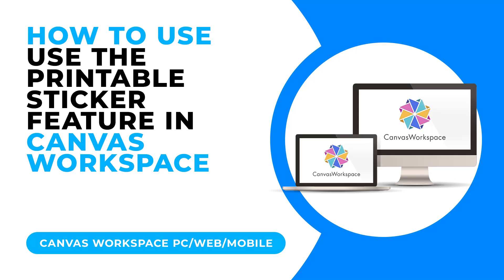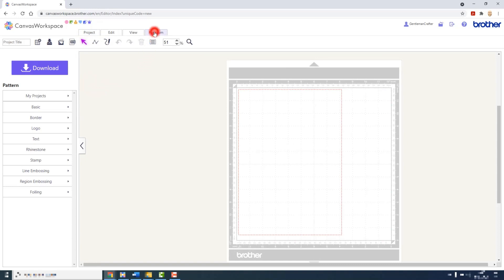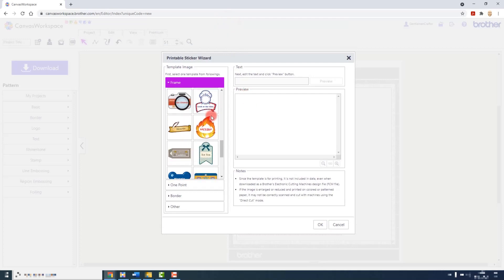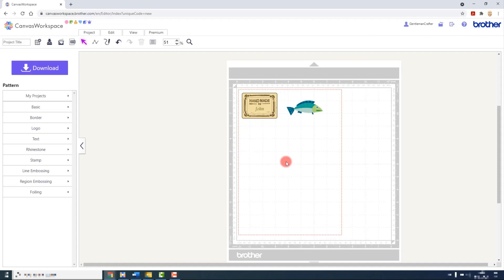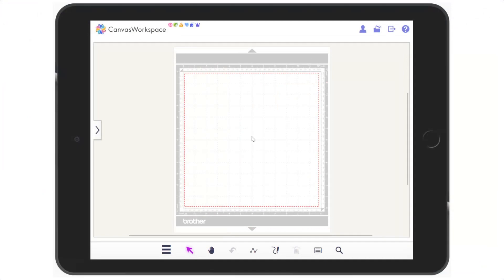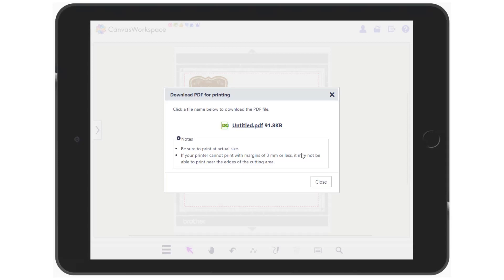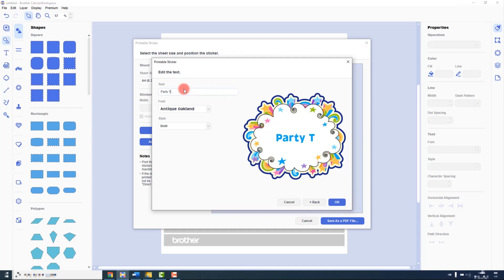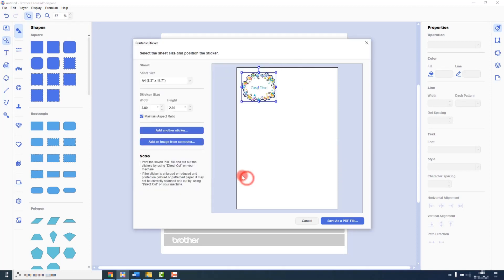HOW TO USE THE PRINTABLE STICKER KIT FEATURE IN CANVAS WORKSPACE ALL EDITIONS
Learn how to generate the image and cutting file for printable stickers using Canvas Workspace for PC, Canvas Workspace for Web and Canvas Workspace for Mobile.

Links